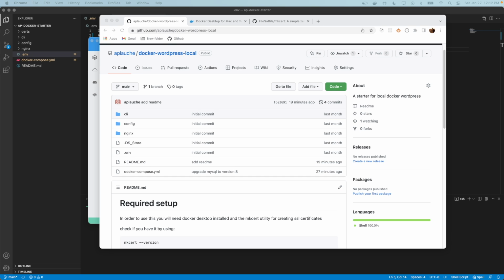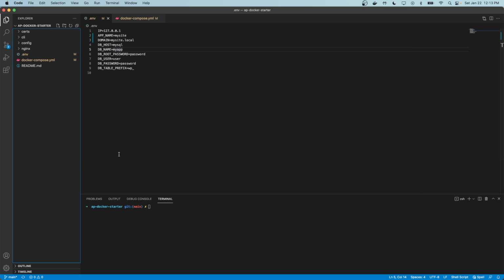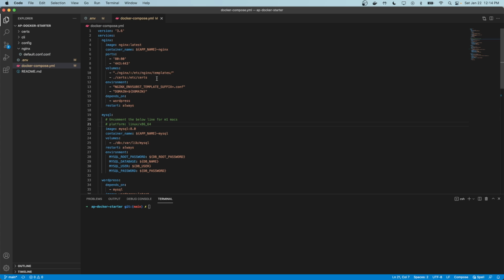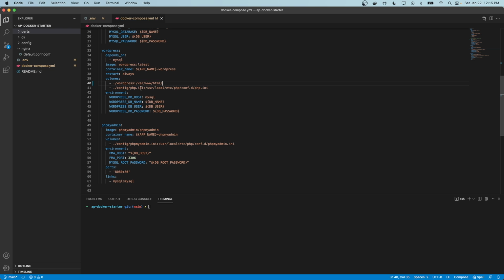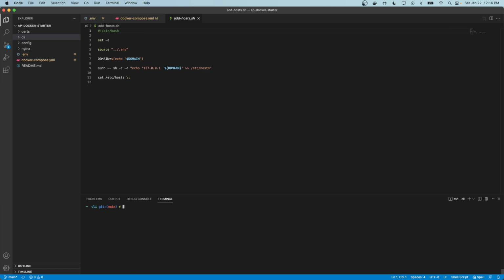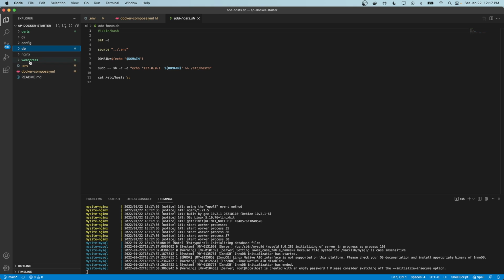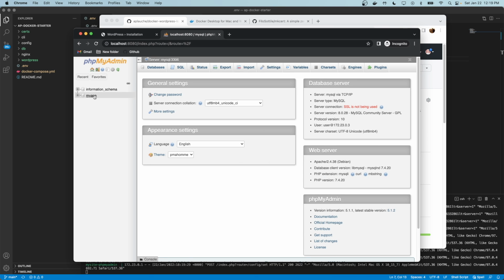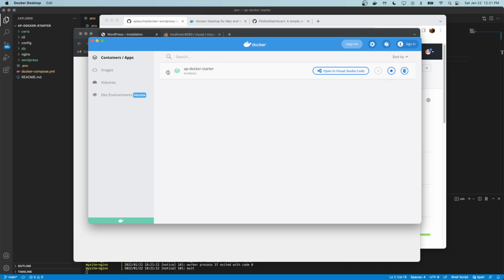Local WordPress Development with Docker - EASY setup with Custom Domain and SSL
Quick and easy setup for local WordPress development using Docker that allows for custom domains and SSL!